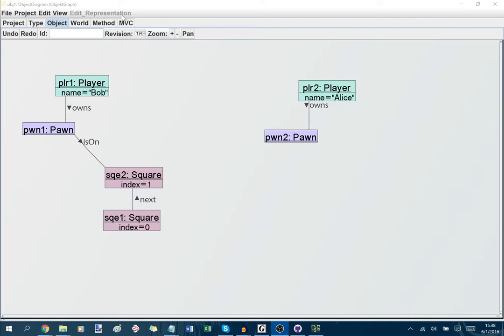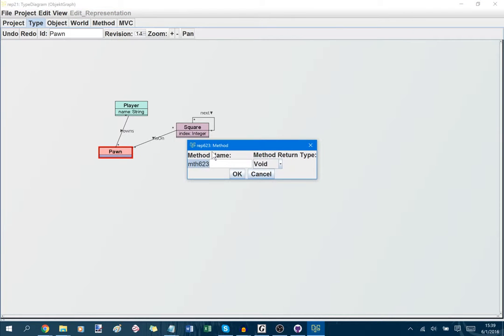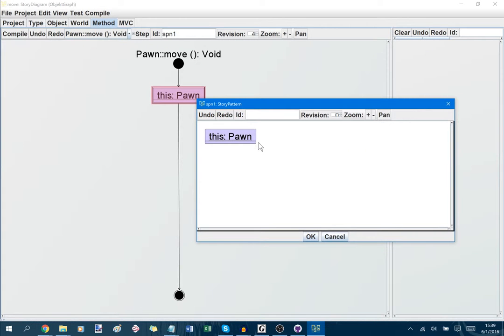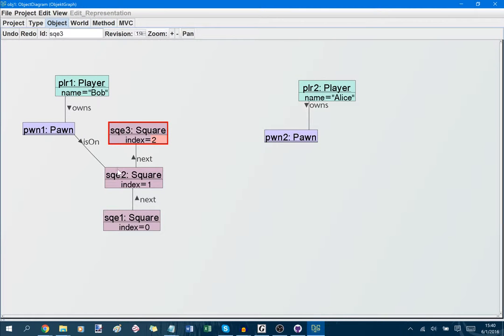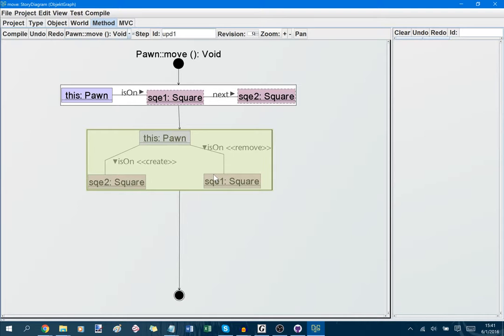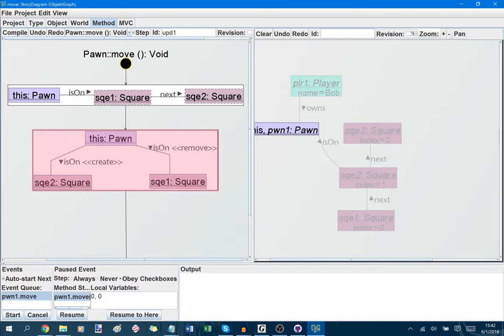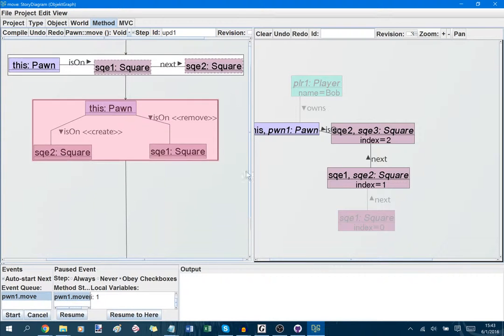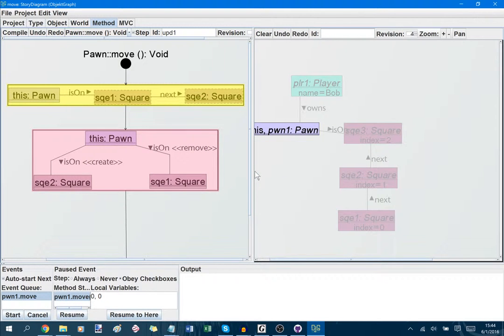Objektgraph Tutorial 04 - Adding Methods